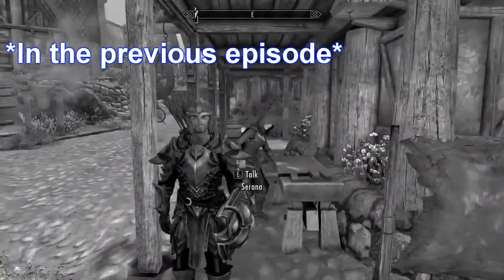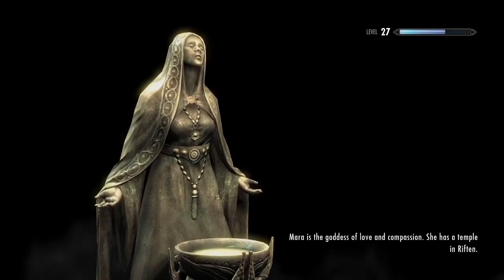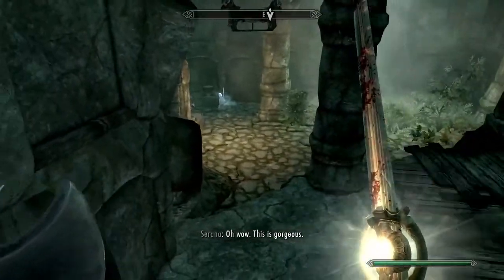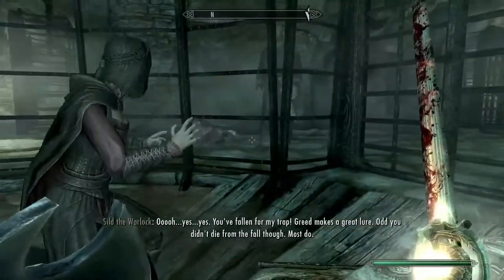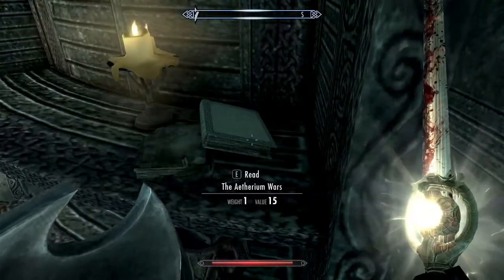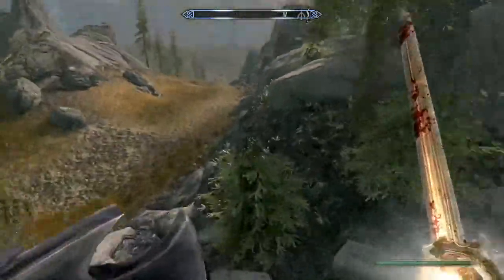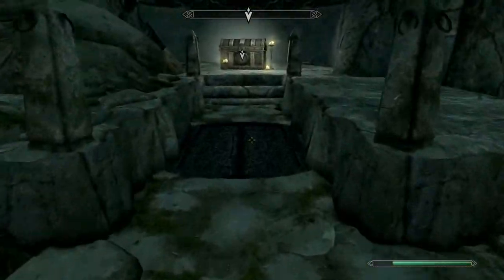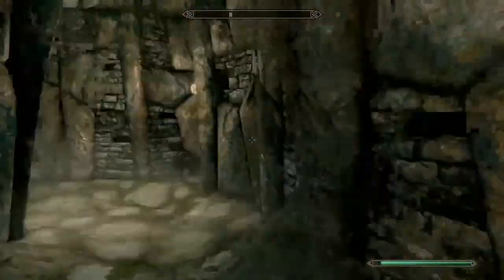TES V Skyrim SE #76 - Rannveigs fast